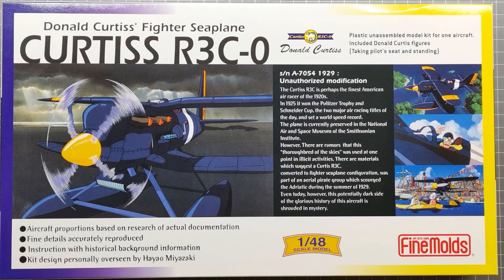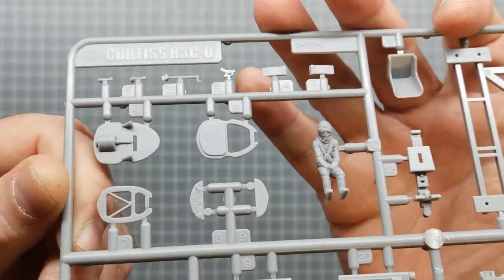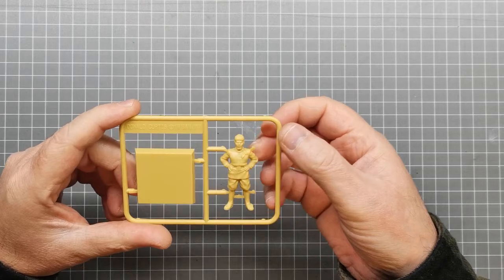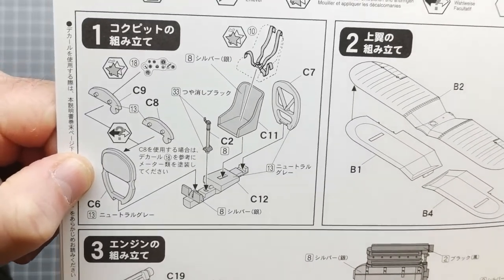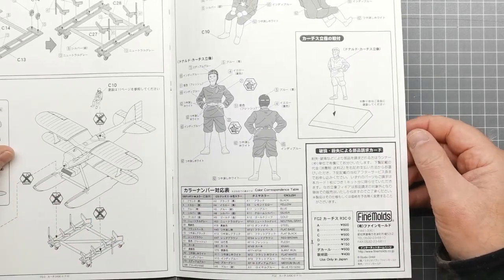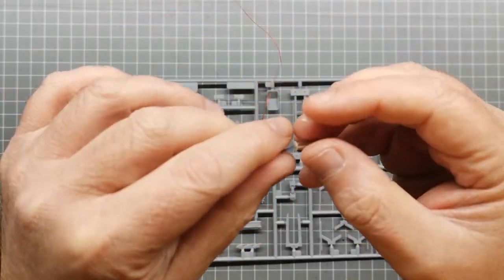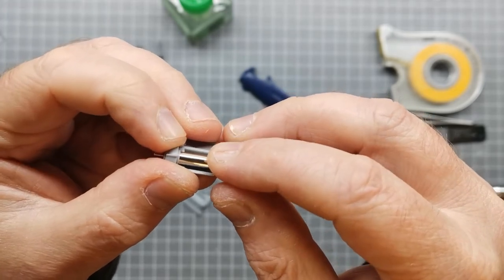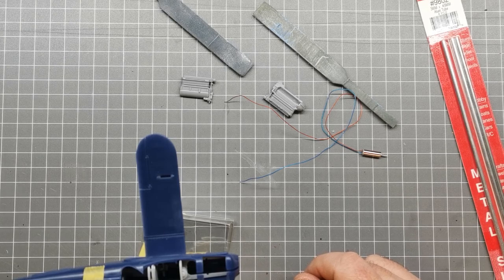FineMolds Porco Rosso 1/48 Curtiss R3C-0 Part 1 - Construction and Painting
Part 1 of a new build series - FineMolds 1/48 Curtiss R3C-0 from the Studio Ghibli film Porco Rosso. This video covers what's in the box, initial assembly of the kit, colors for painting and some thoughts on how I will add a motor to this kit for the propeller.